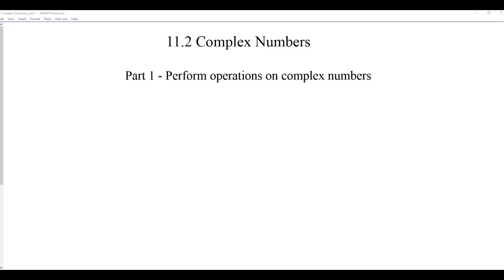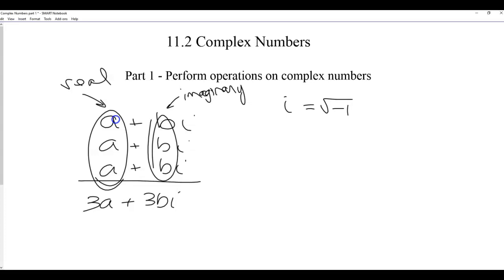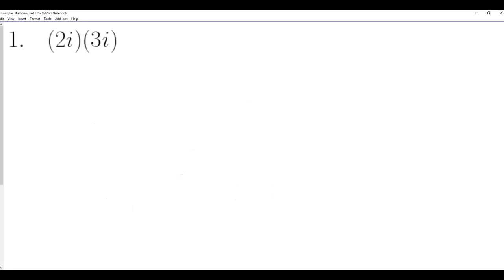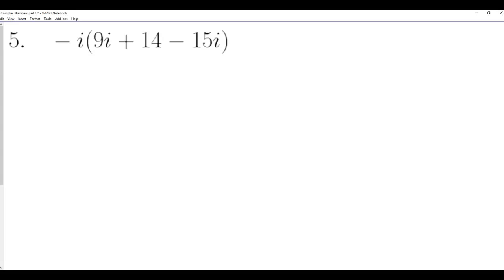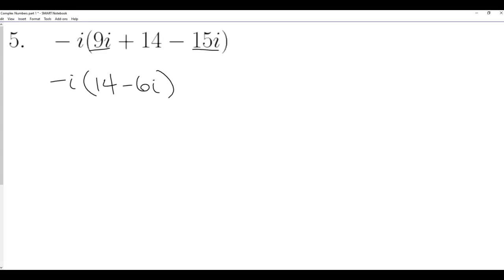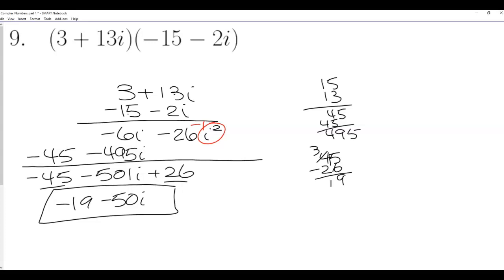Math 2 11.2 Complex Numbers part 1